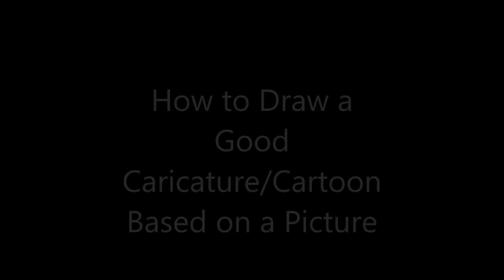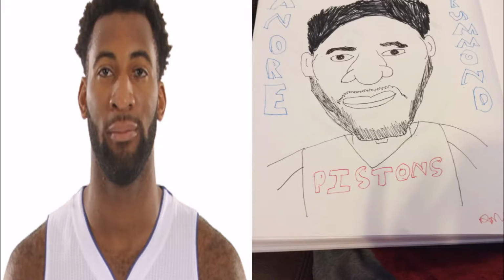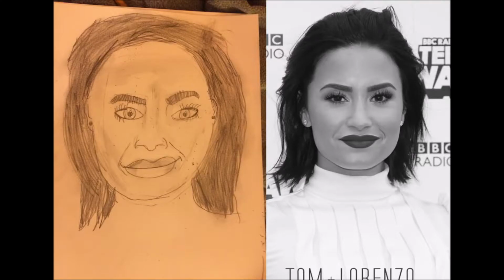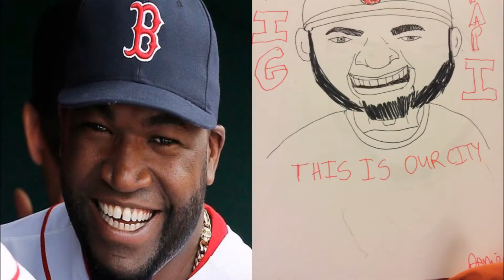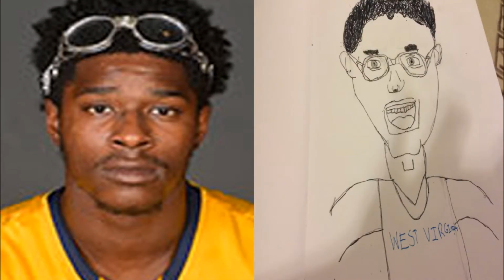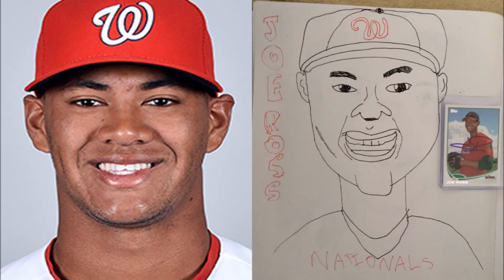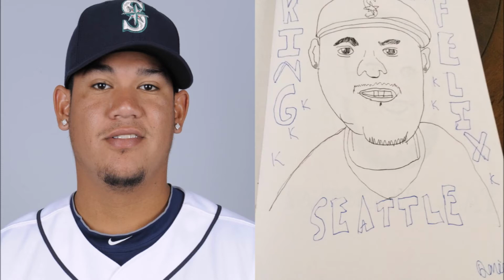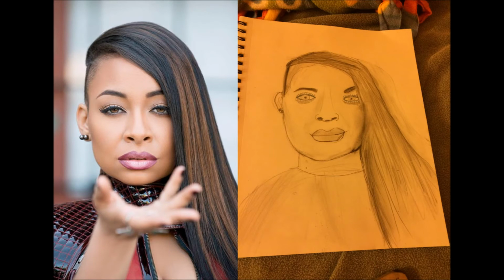Tips and Critique on How to Draw Caricature Cartoon Faces Based on a Photo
Watch as I look back at some of my old drawings and give tips and suggestions of what to do and not to do when it comes to draw a celebrity (or anyone in a picture) caricature or cartoon.